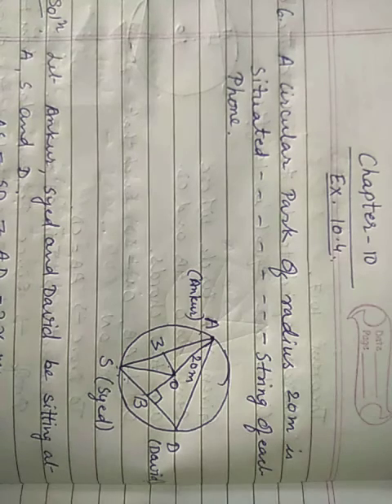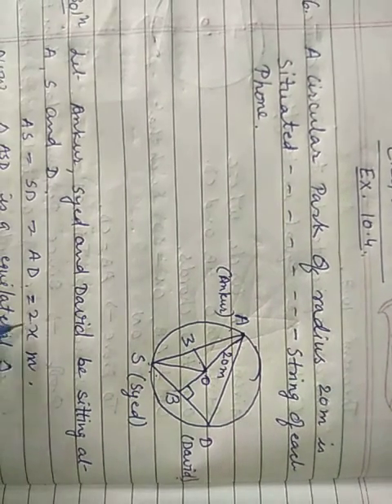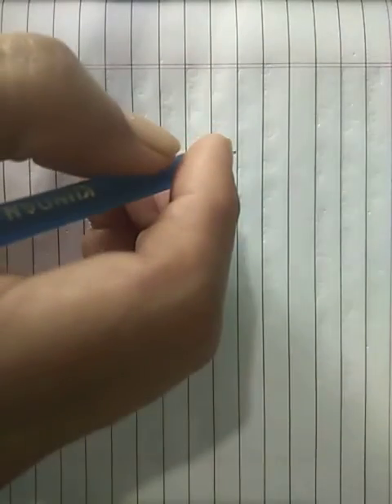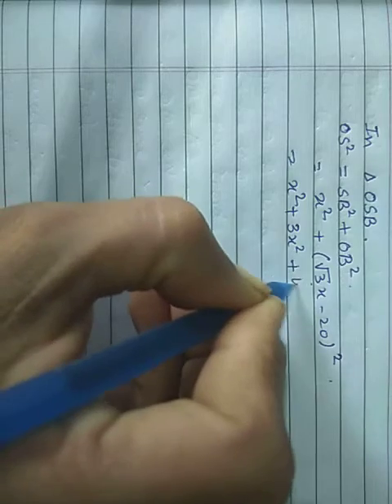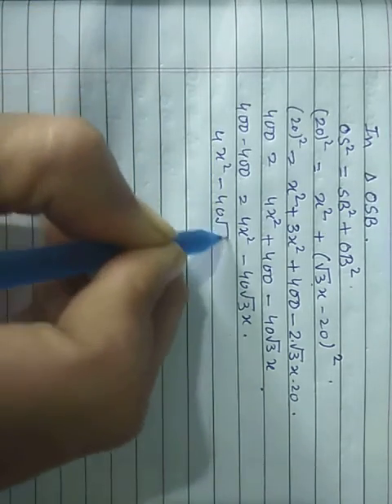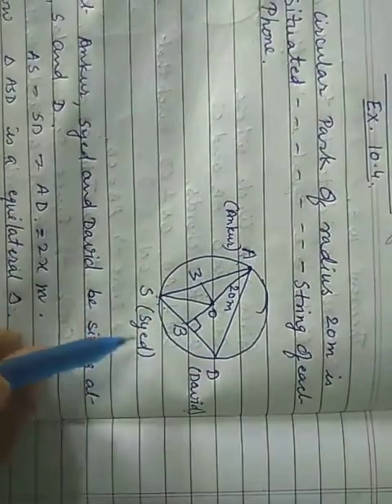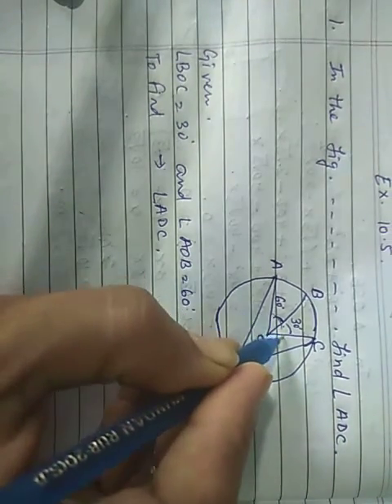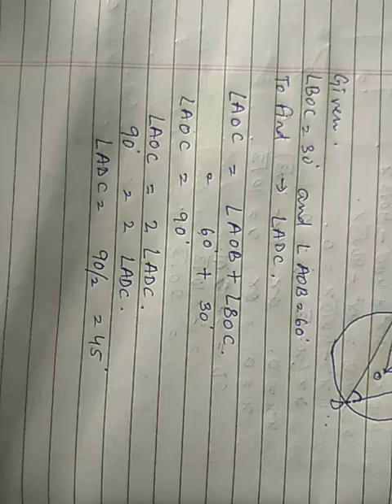Class 9 Chapter 10 Circles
Ex  10.4 question 6 and question 1 of ex 10.5